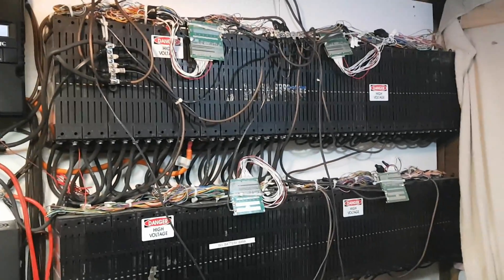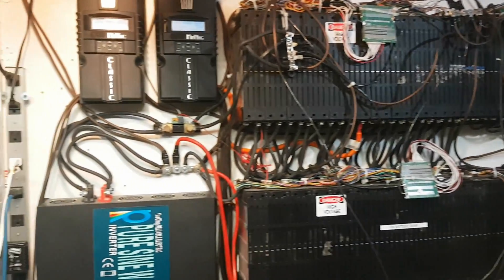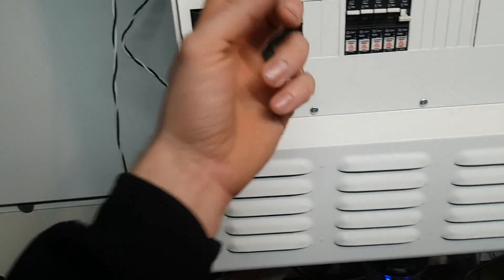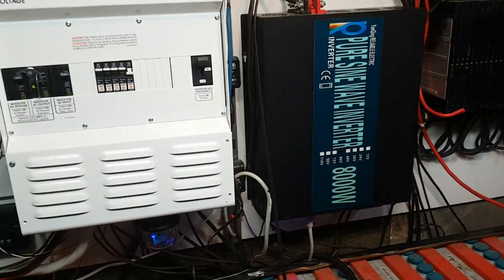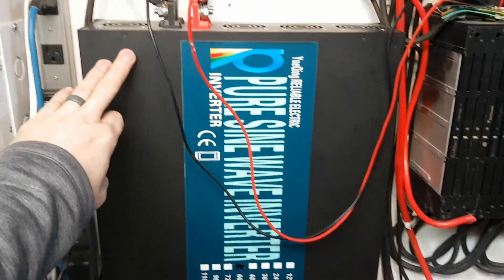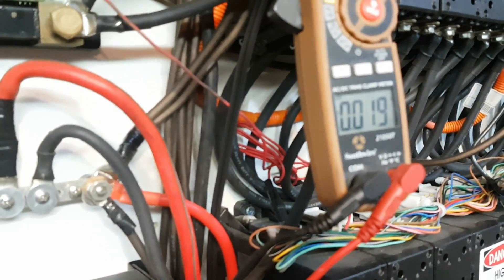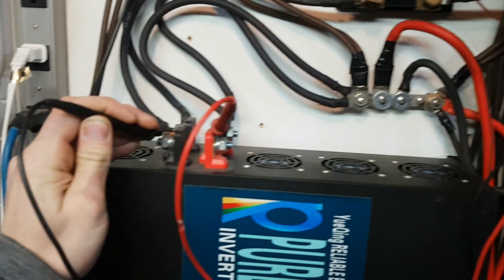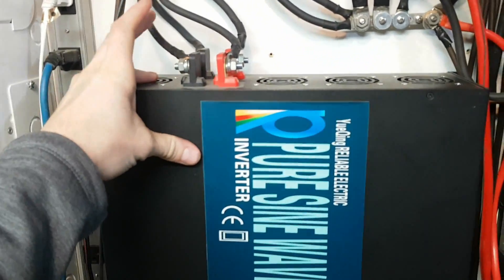Solar Update And AC Ripple Test